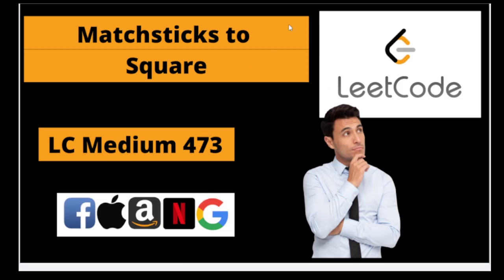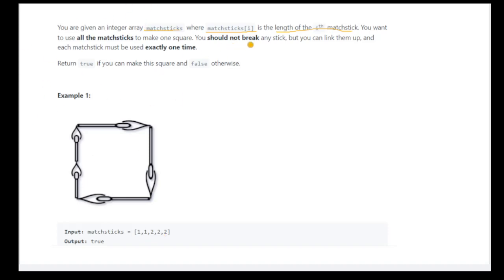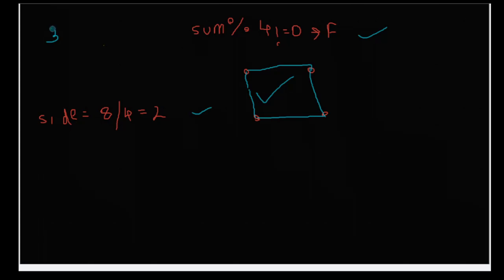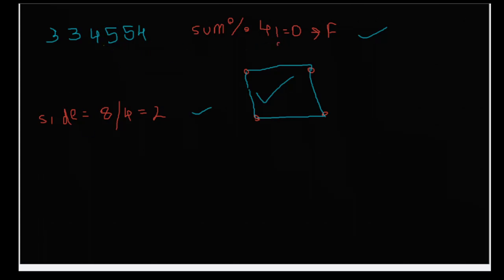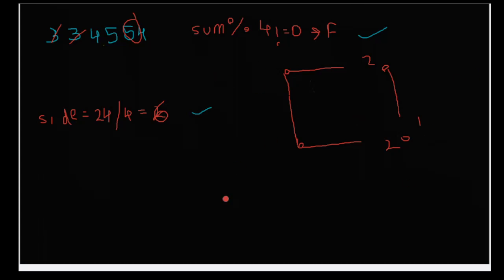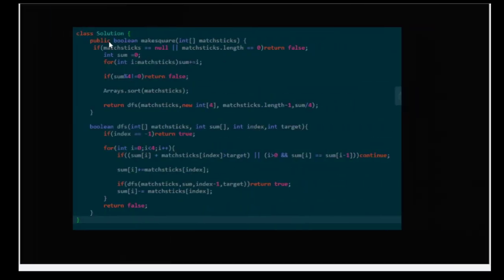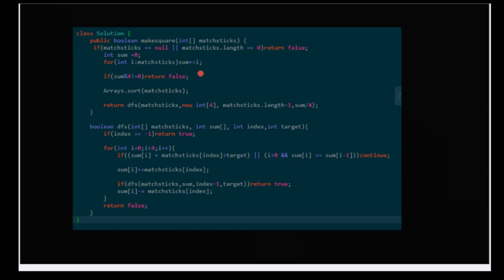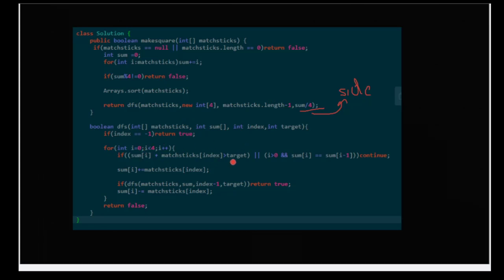Matchsticks to Square || Leetcode Medium #473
You are given an integer array matchsticks where matchsticks[i] is the length of the ith matchstick. You want to use all the matchsticks to make one square. You should not break any stick, but you can link them up, and each matchstick must be used exactly one time.

Return true if you can make this square and false otherwise.